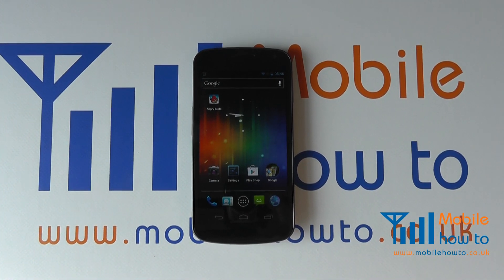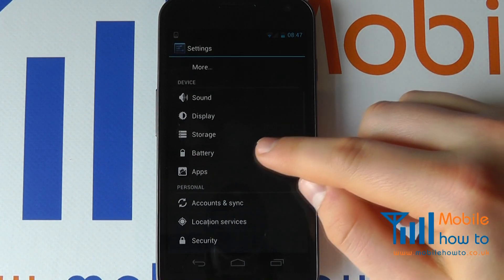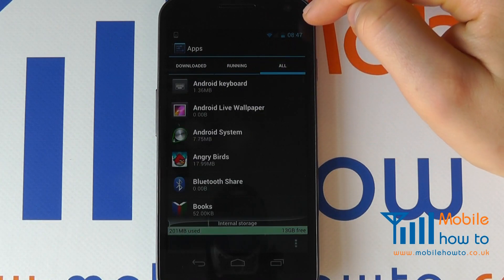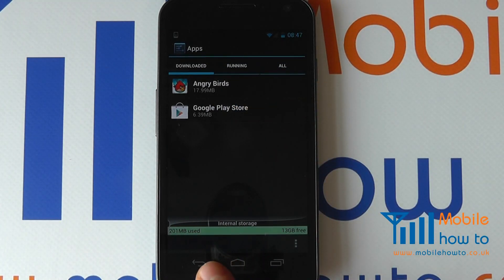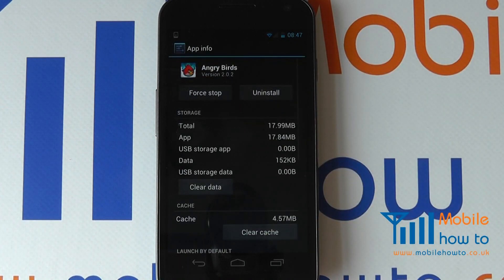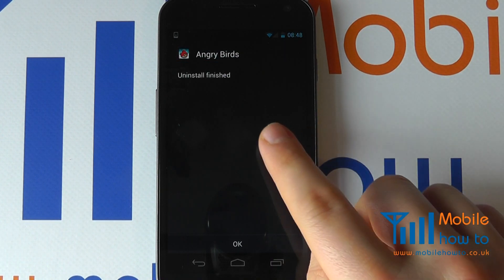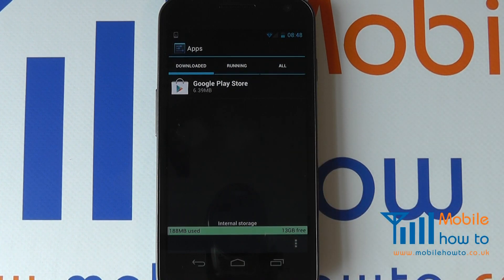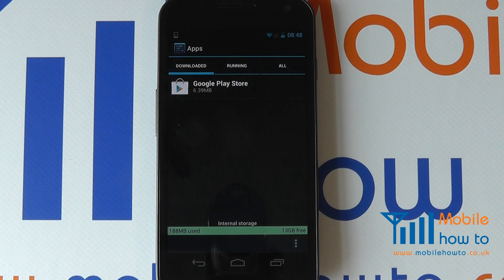How To Remove/Delete An App - Samsung Galaxy Nexus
A video  how to, tutorial, guide on removing an app a Samsung Galaxy Nexus.